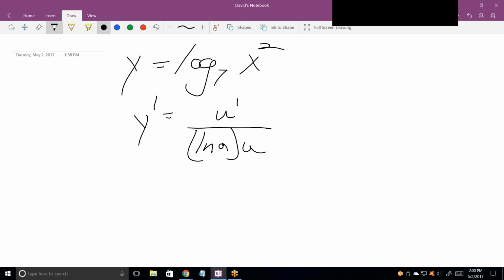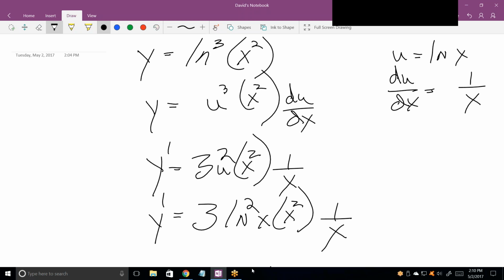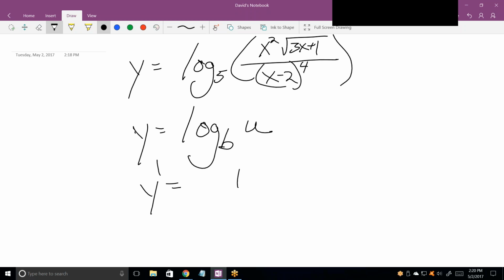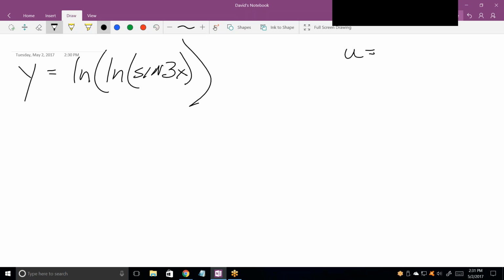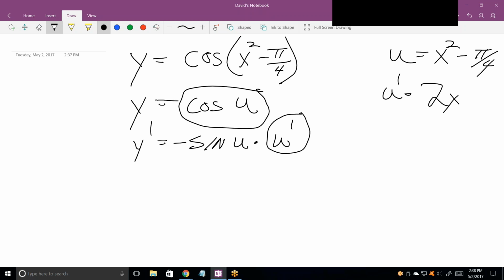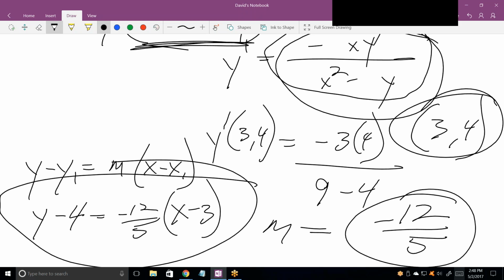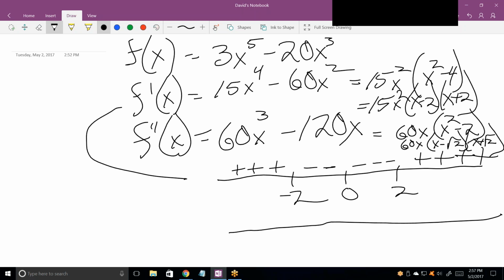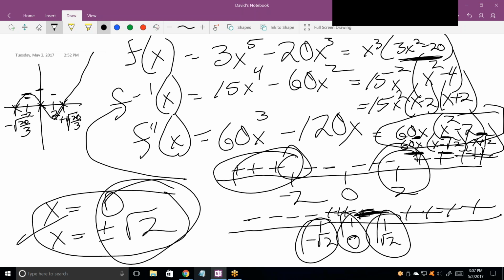Online Calculus tutoring, MN050217